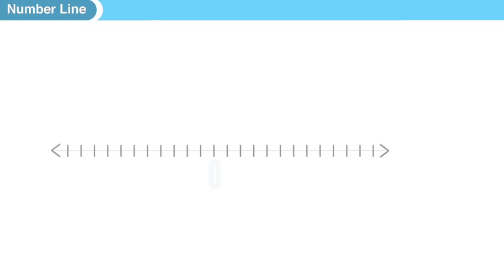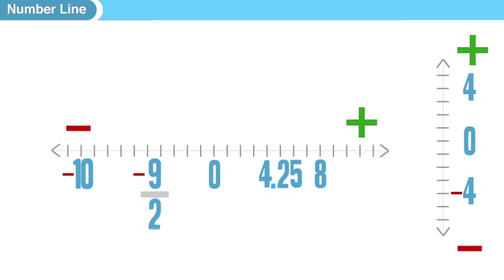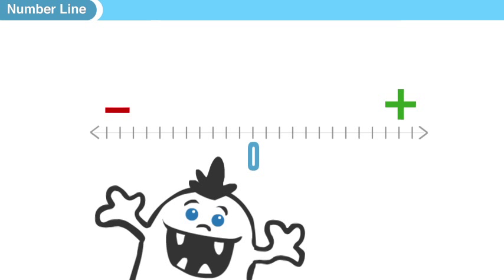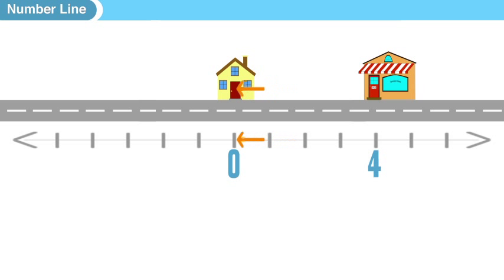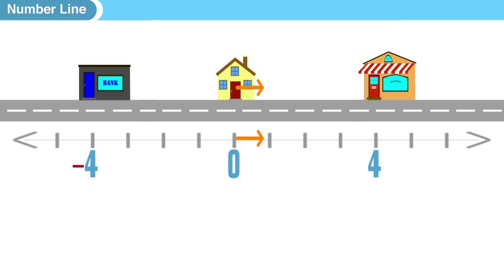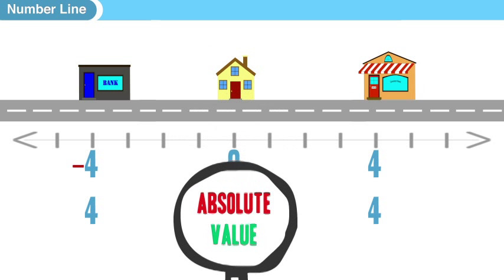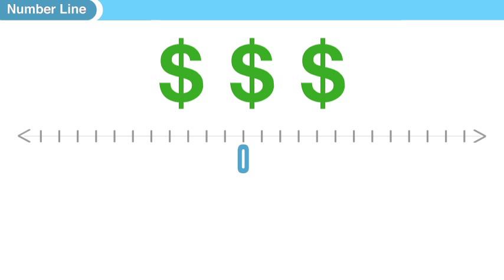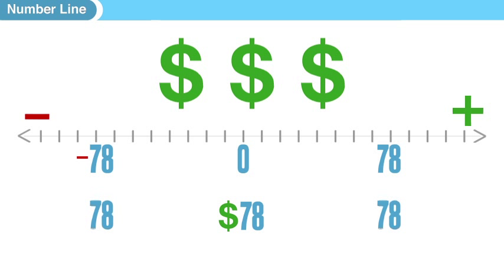Number Line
A fun video lesson explaining Number Lines